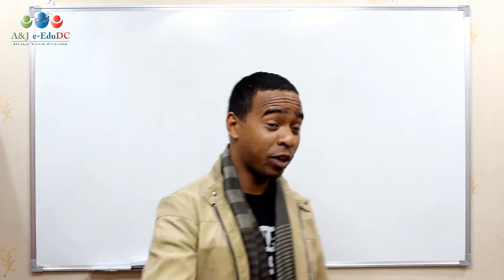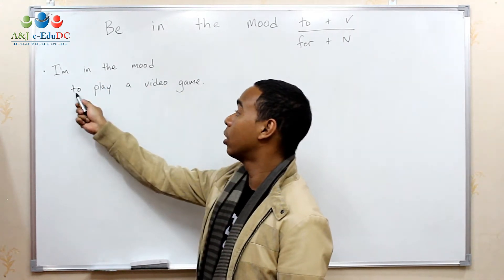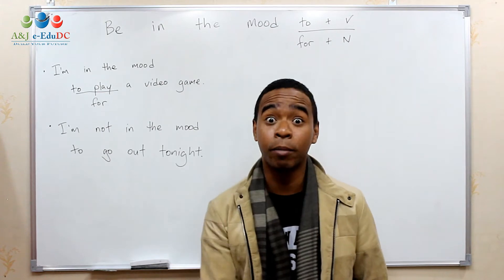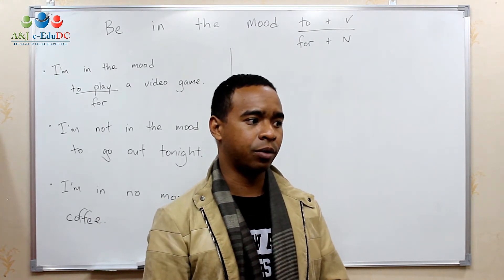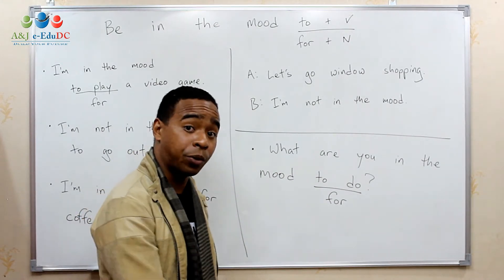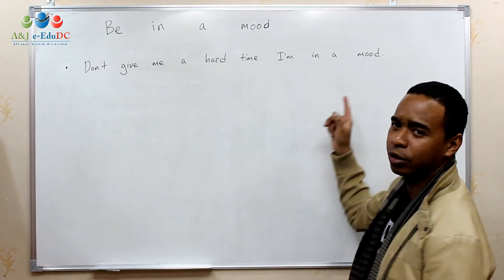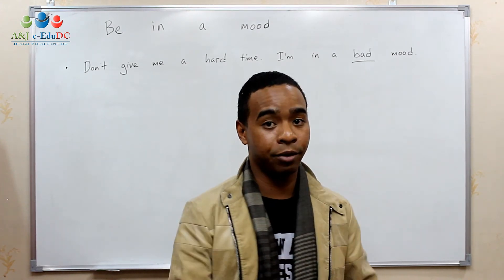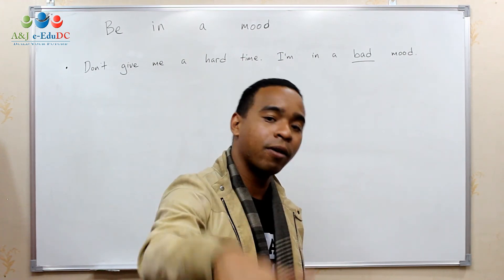#5 T.John's Lesson -Be in the mood-【A&J e-EduDC English Academy in Baguio】